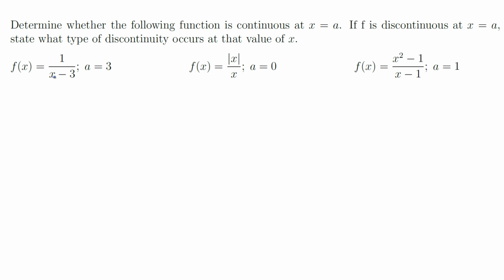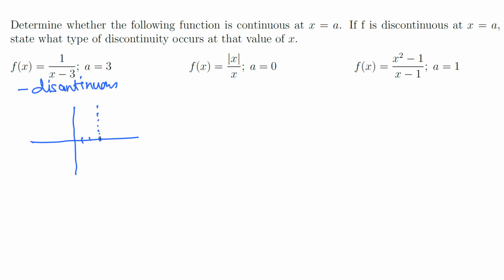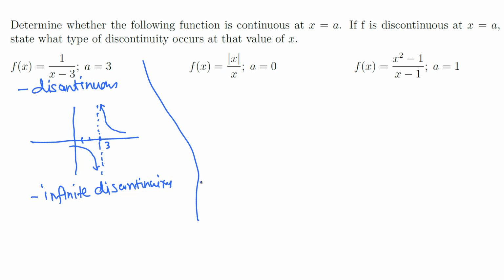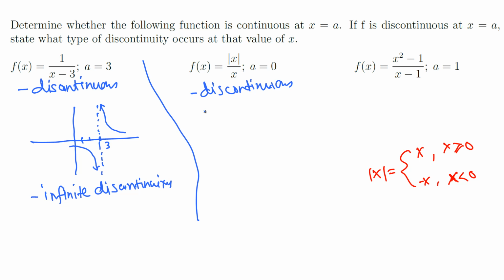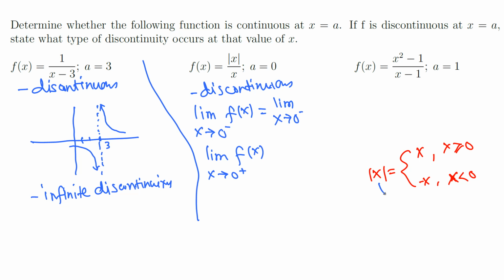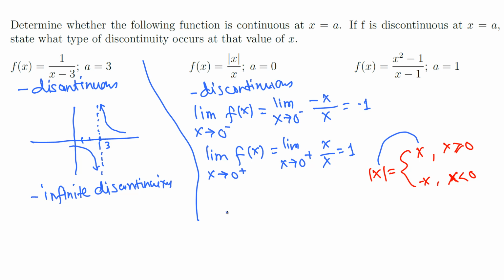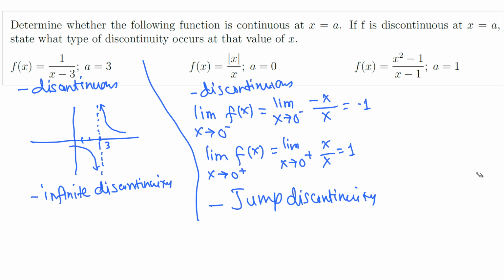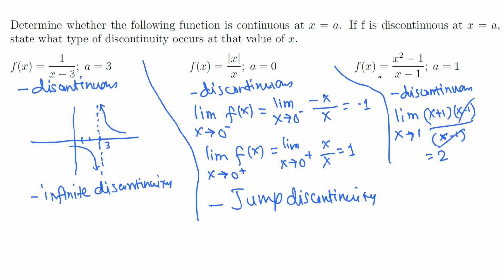Calc I: checking a function for continuity at a point